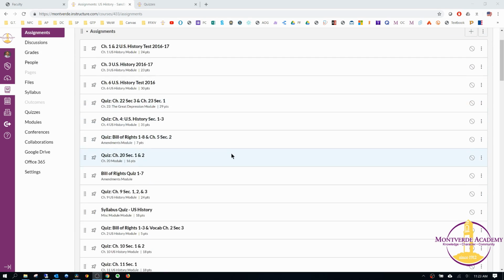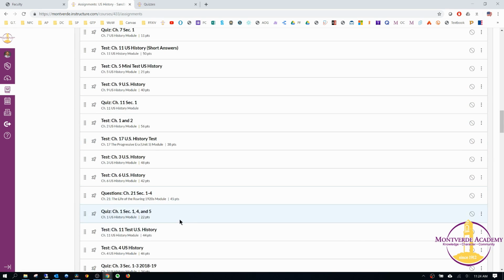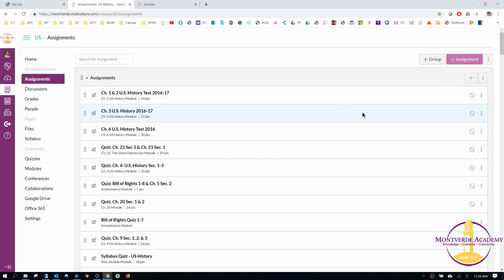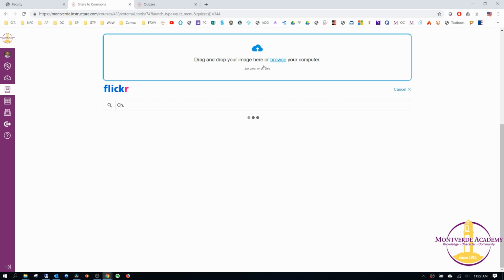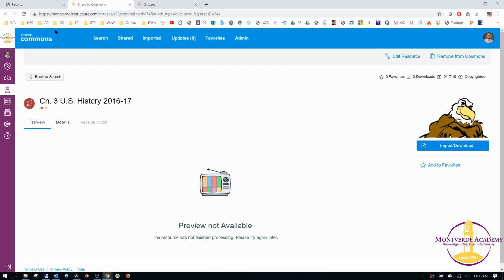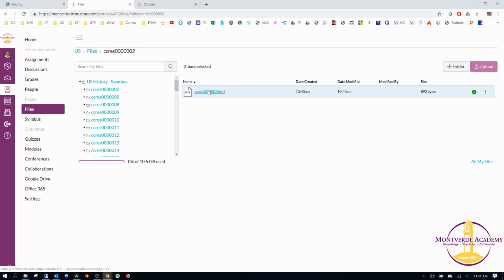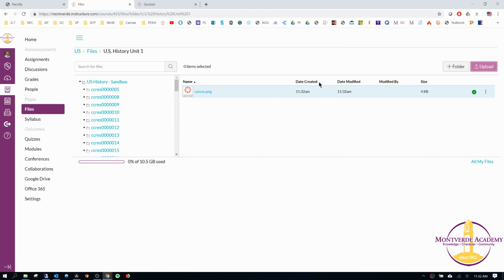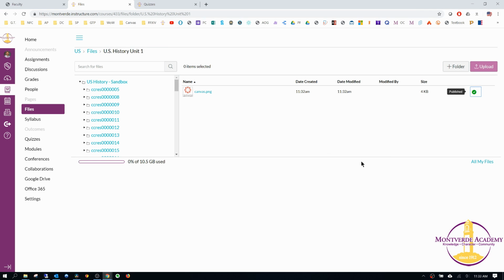Canvas Training - File Management and Commons - Montverde Academy